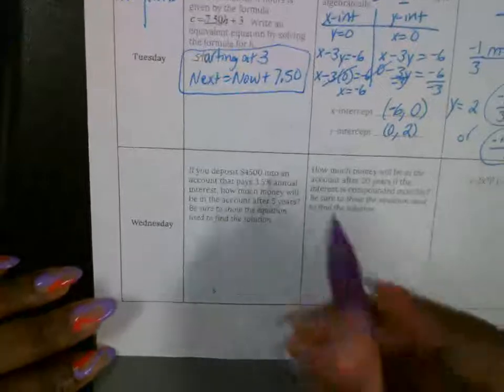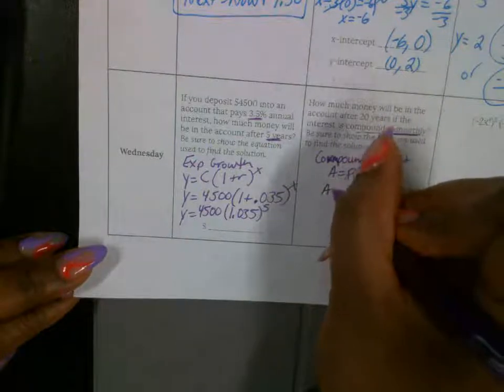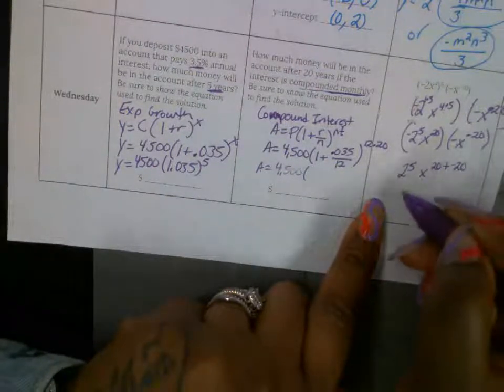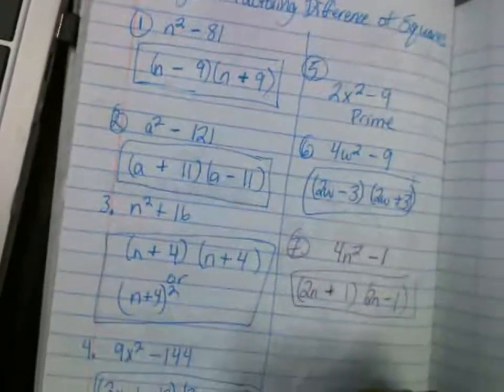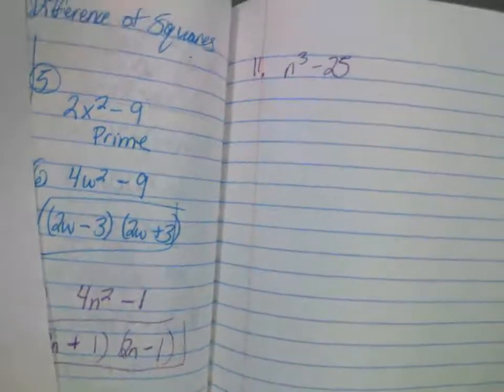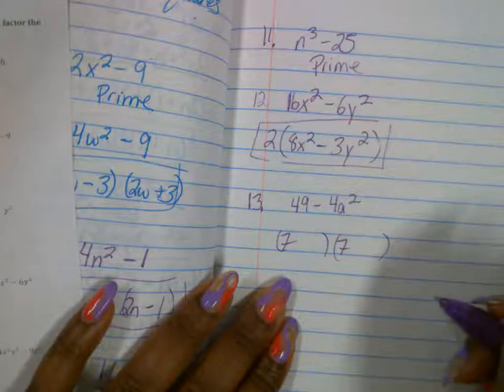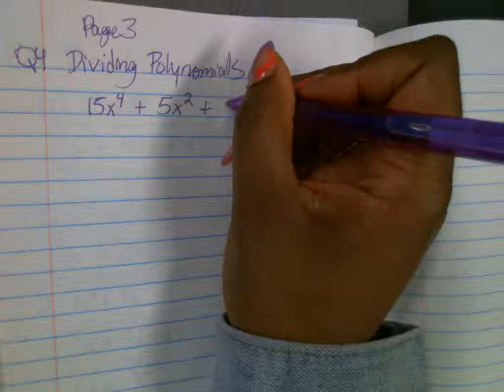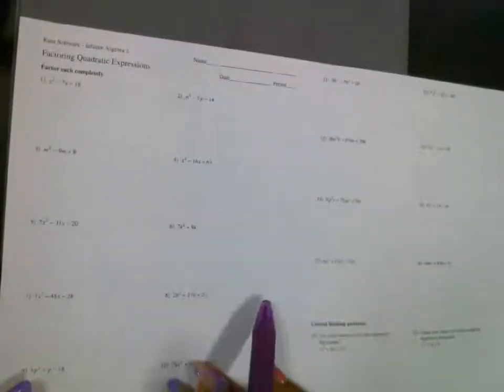Q3W9 M1 Wednesday: Difference of Squares